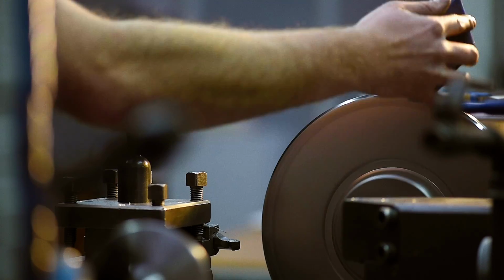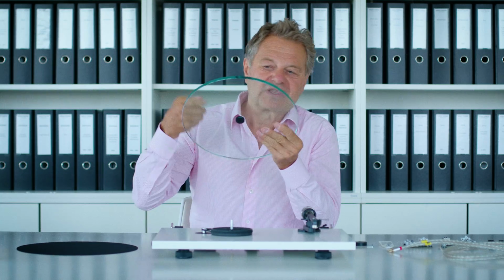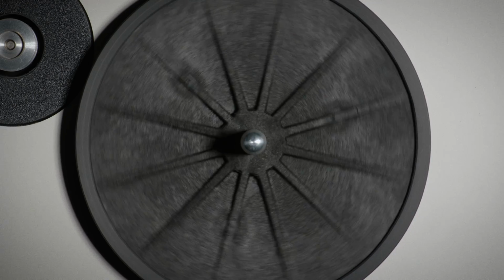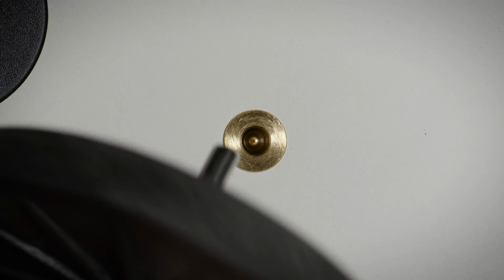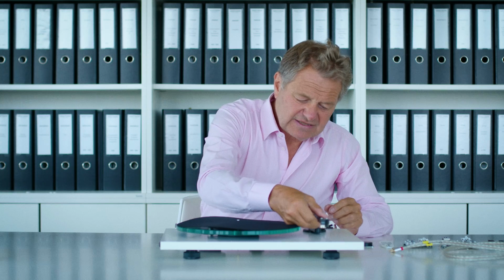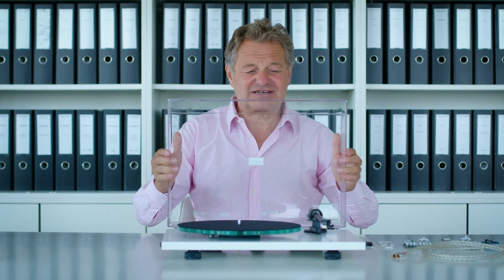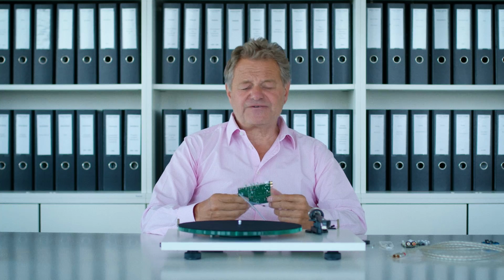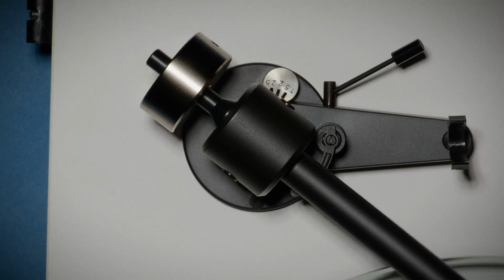Unveiling the T2's Hidden Gems!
Heinz Lichtenegger's Insider Guide.